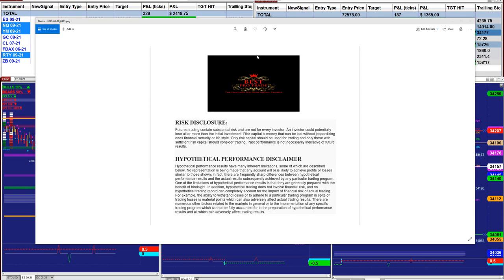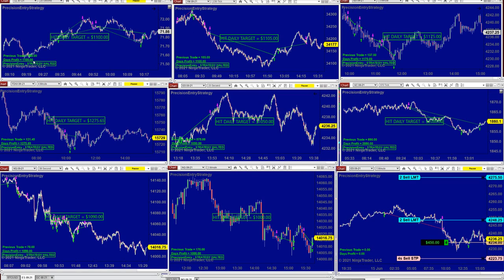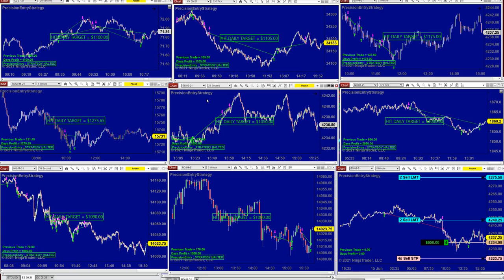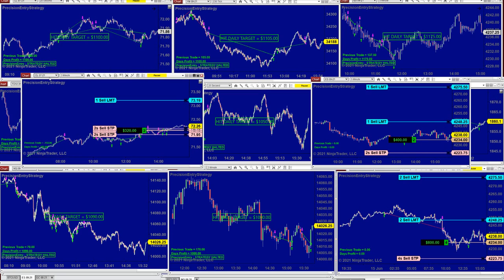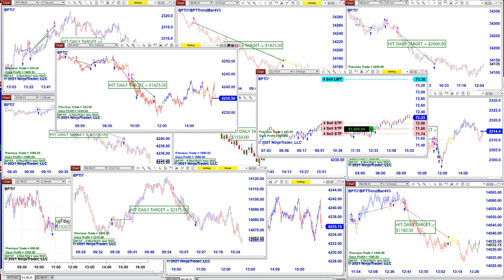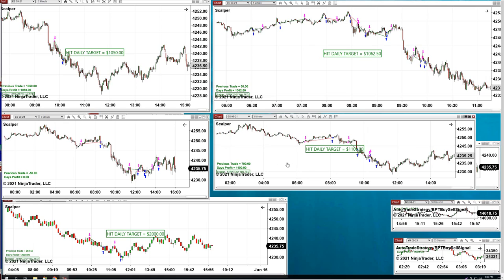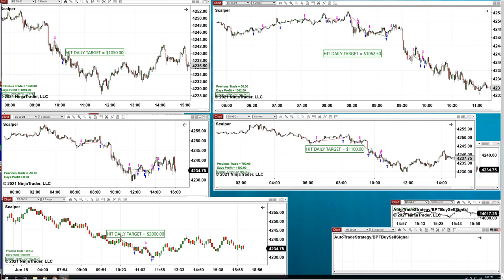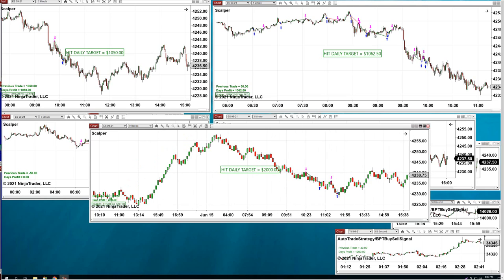Autotrader, Automated Trading, Ninja Trader, Automated Signal Entry, Best Pro Trading 15 6